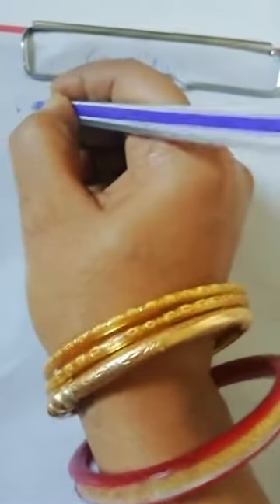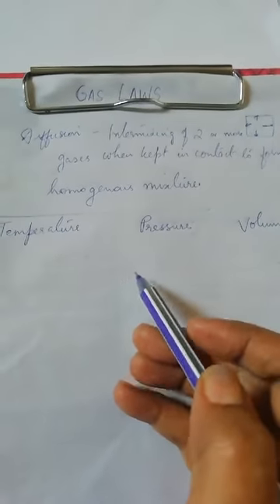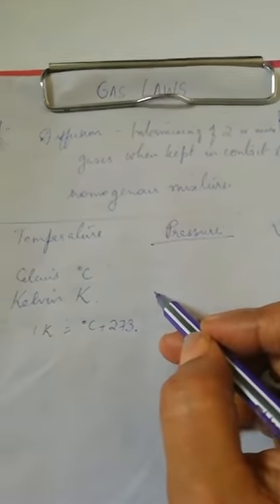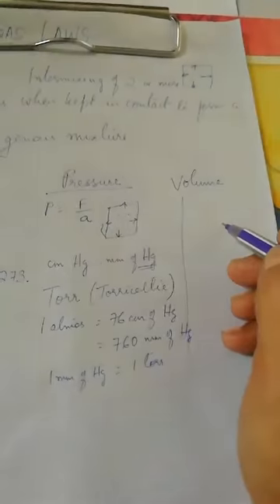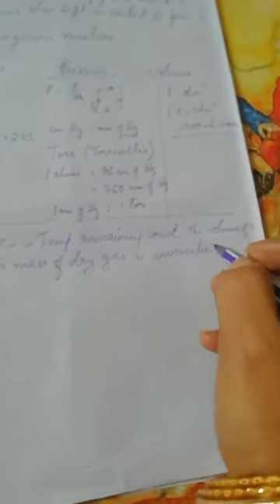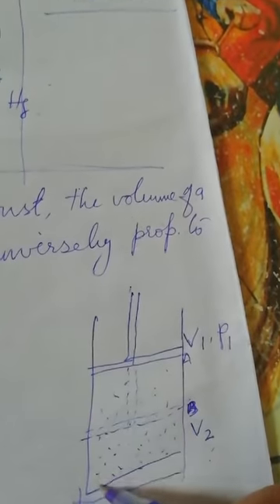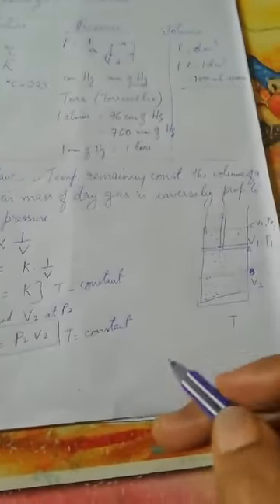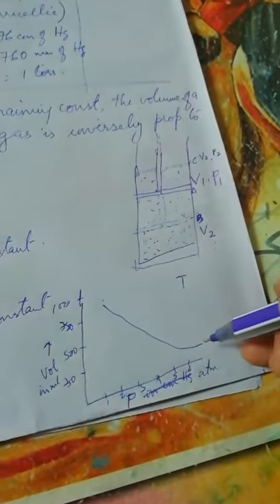Std IX Chemistry Gas Laws Part 1